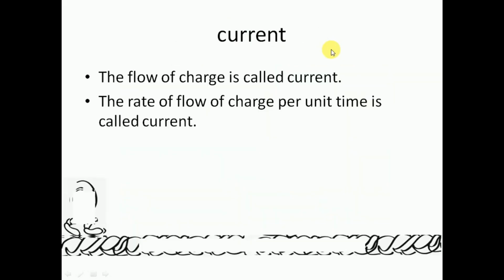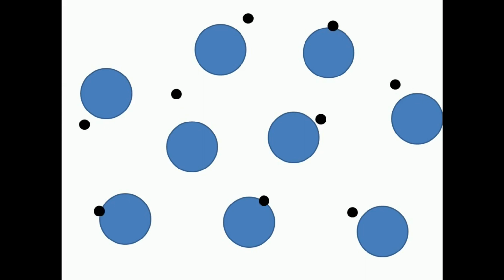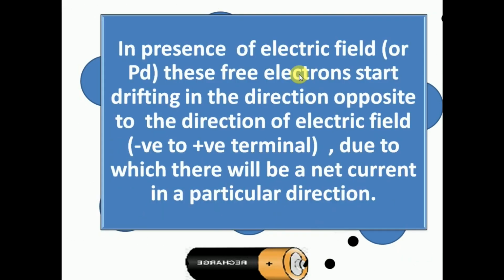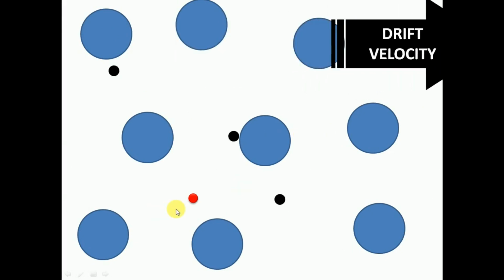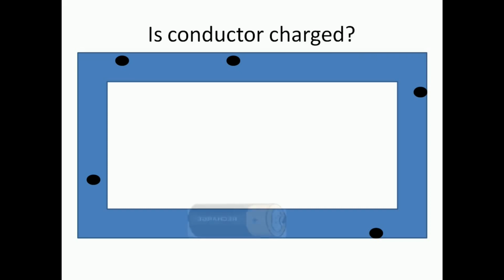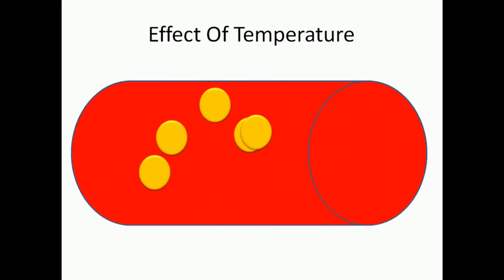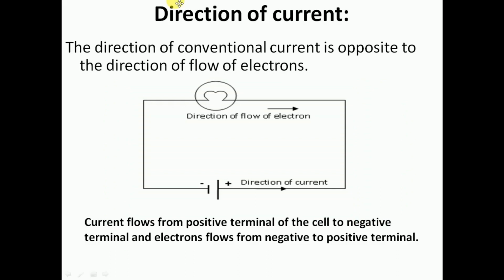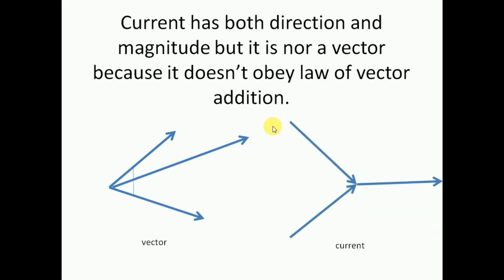Conduction in metals and Drift velocity.